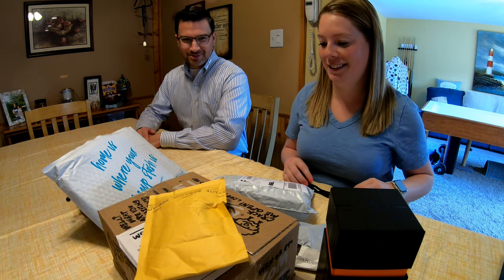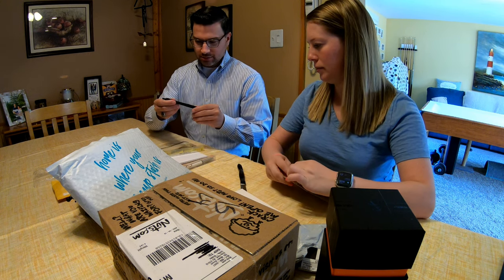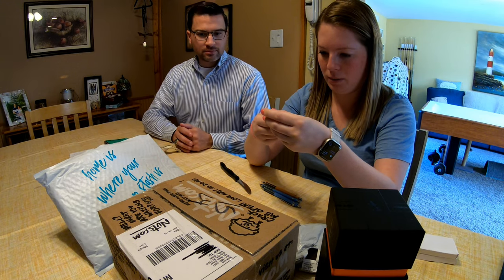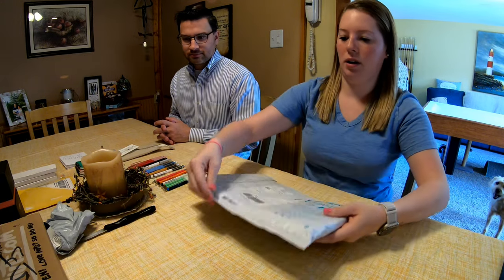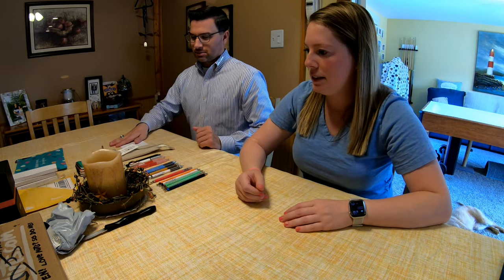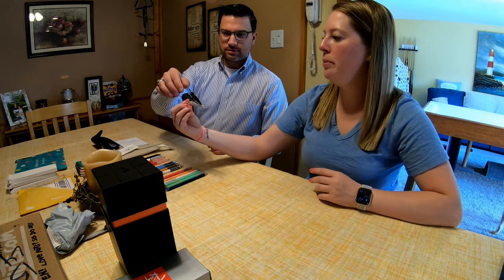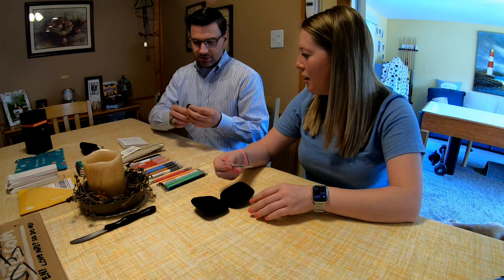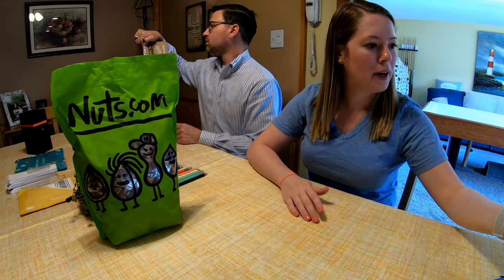Unboxing Haul - RayBan - Thrive- Nuts - JetPens & More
Join us as we unbox some merchandise. Brian ordered stationary from JetPens for work. I wanted to try the new Thrive Cosmetics, as advertised the eye brighten eye shadow stick. Ray-Ban prescription sunglasses. And lastly mixed Nuts. All links will be posted below!